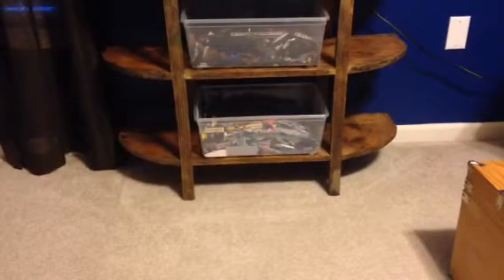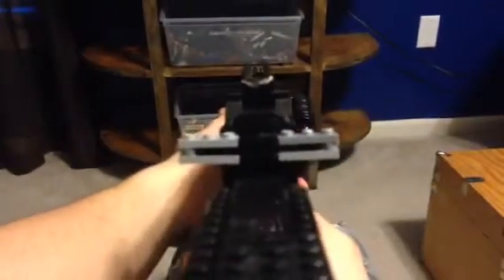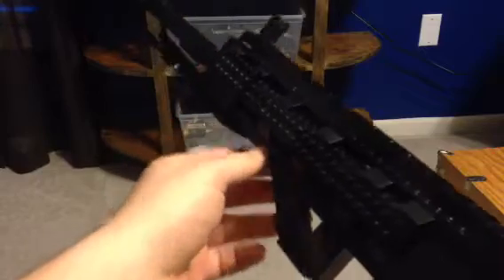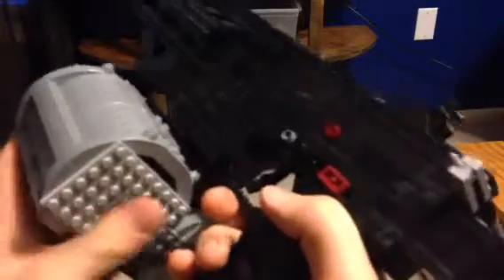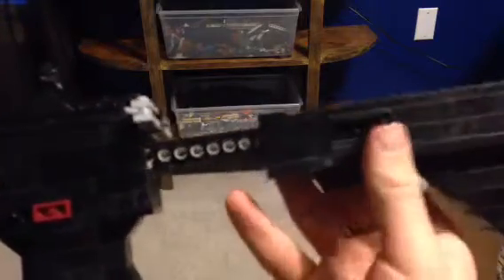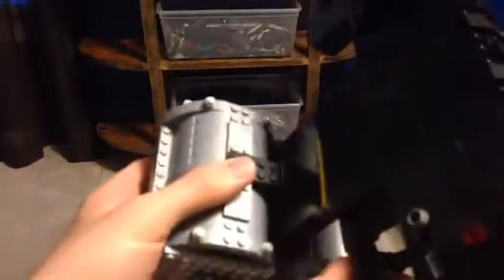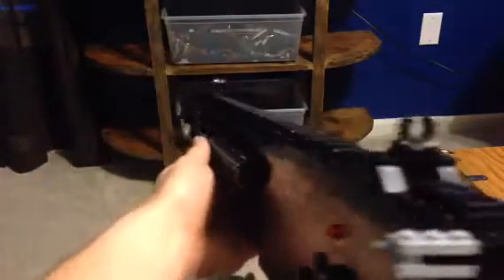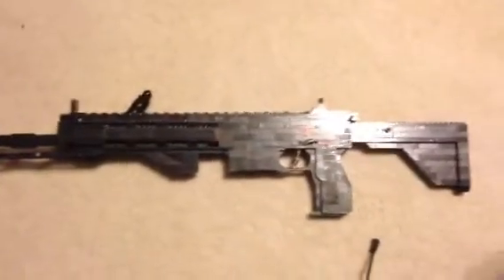COD Ghosts Lego M27 IAR